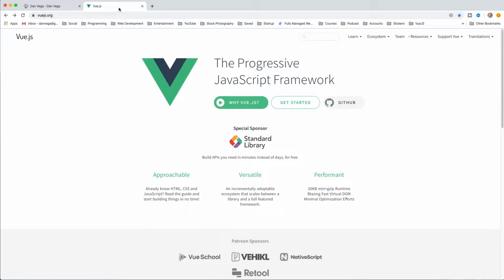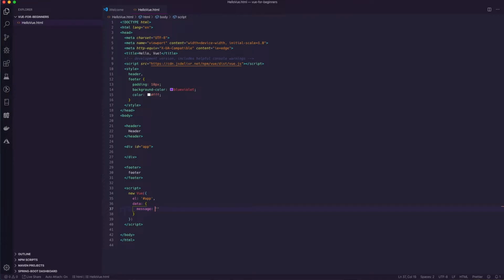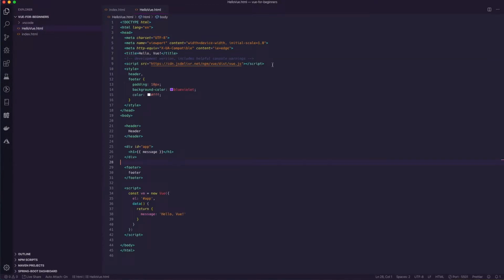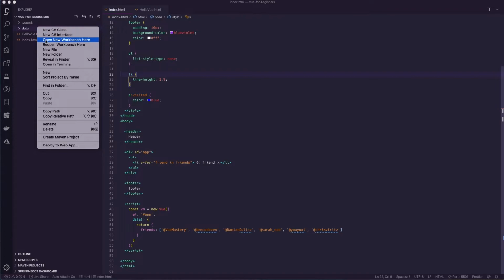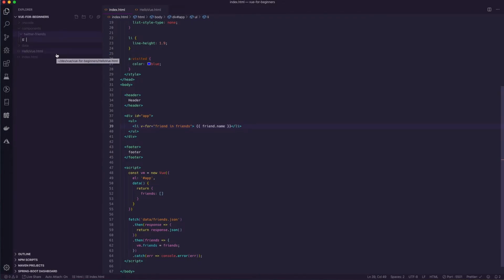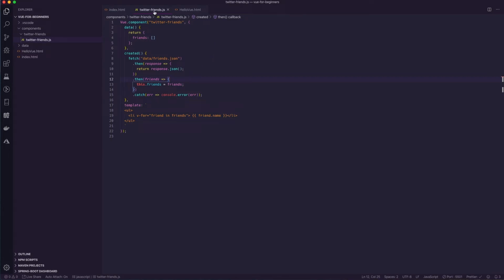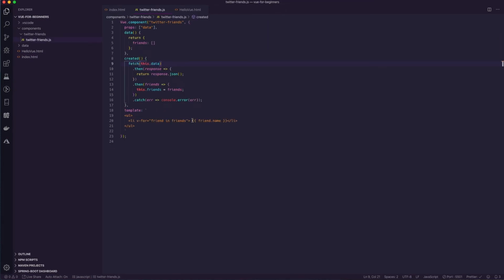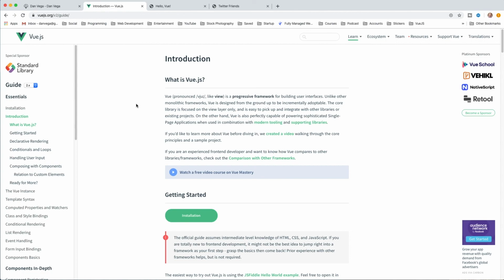Vue for beginners: How to easily get up and running with VueJS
In this VueJS tutorial, I am going to show you just how easy it is to get up and running. It can be pretty intimidating to jump into a new JavaScript framework mainly because you have to buy into the whole toolchain.

Vue is a progressive framework which means you can incrementally adopt it as your needs grow. We are going to look at how you can drop the vue script tag on to a page and start using it right away.